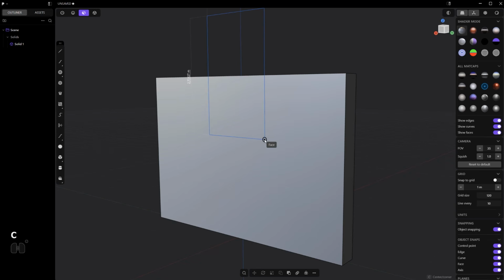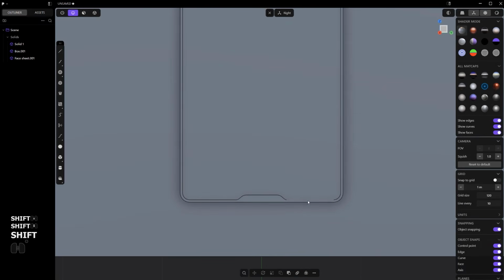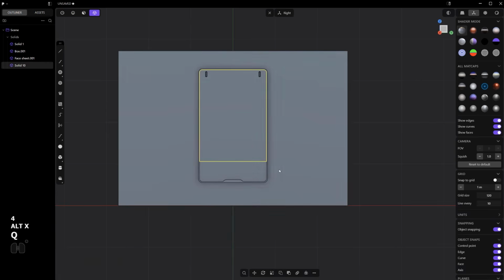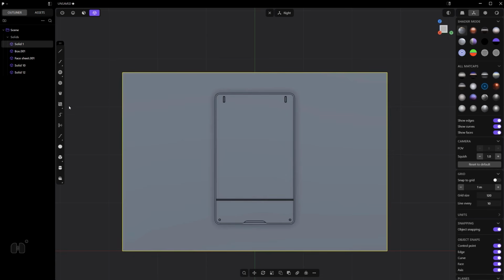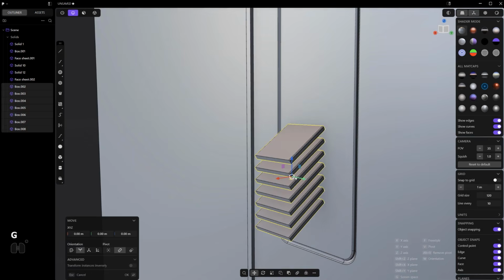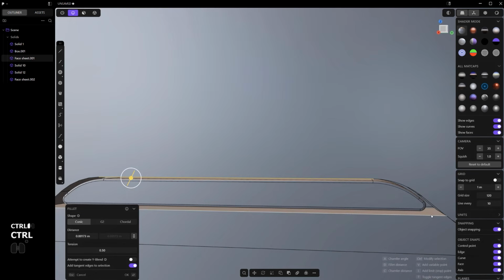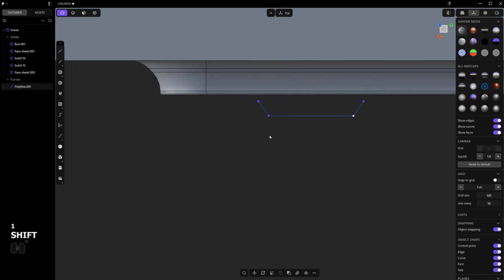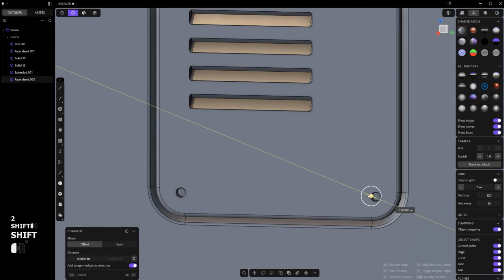Shape Evolution in Plasticity — From Basic to Polished Hard Surface Design